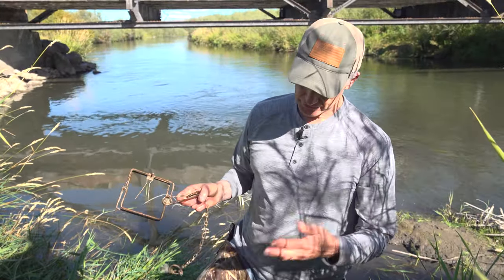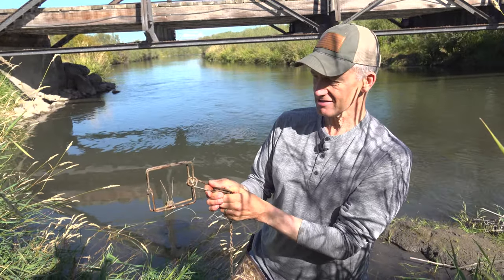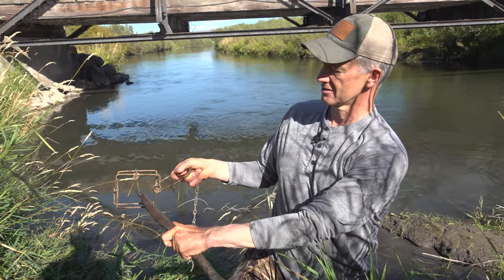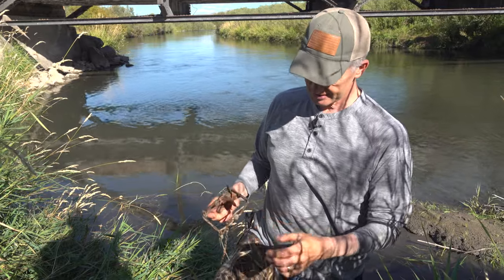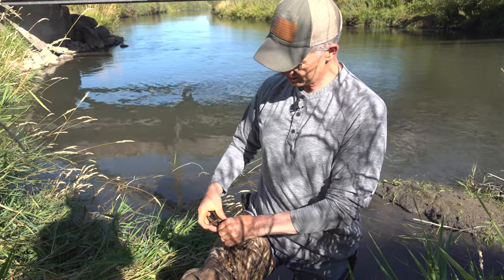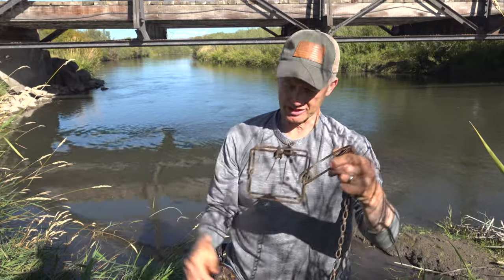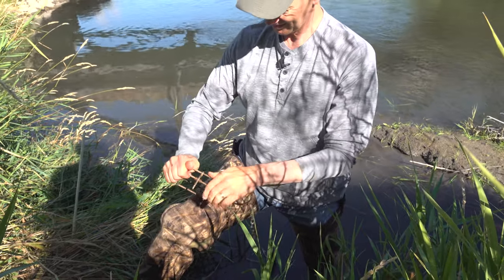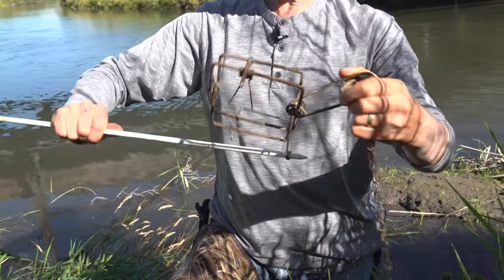CONIBEAR TRAP FOR MINK AND MUSKRAT | Hunters Connect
This week on Hunters Connect, Randy Newberg runs us through how to use Best Management Practices (BMPs) to set a conibear trap for mink and muskrat. As the weather gets colder, the trapping is only going to get better. Whether you're just getting started or need a refresher, this video will help you jump off on the right foot!

Your feedback allows us to continue to help Hunters Connect!